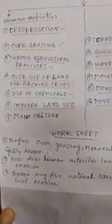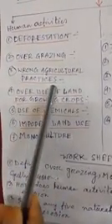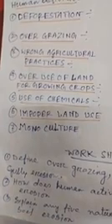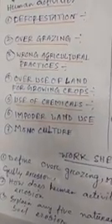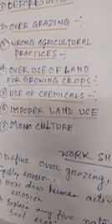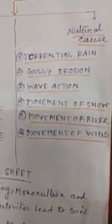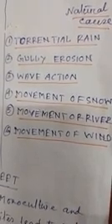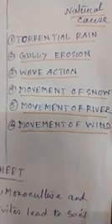CLASS 10 EVA VID 20200519 152654 1